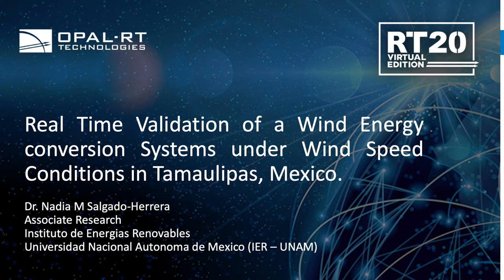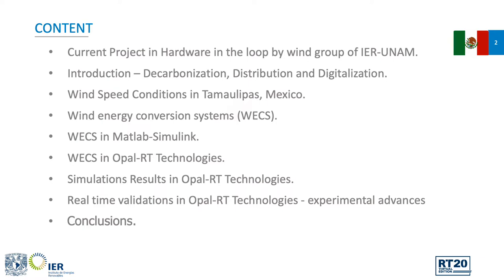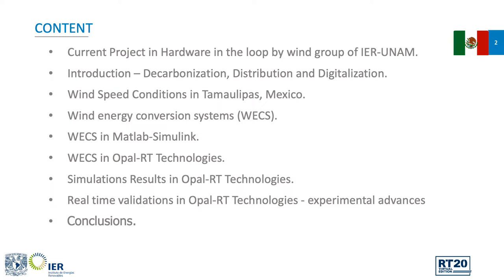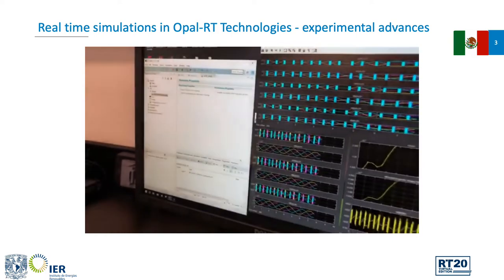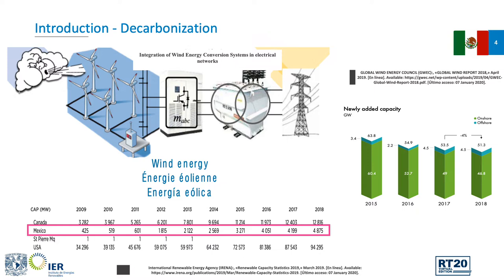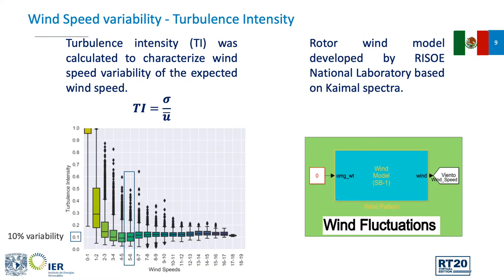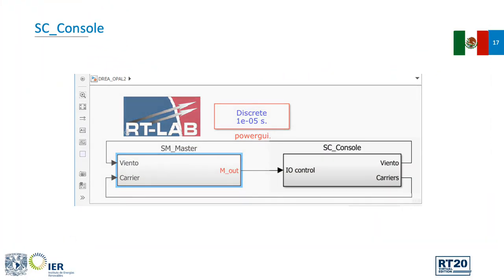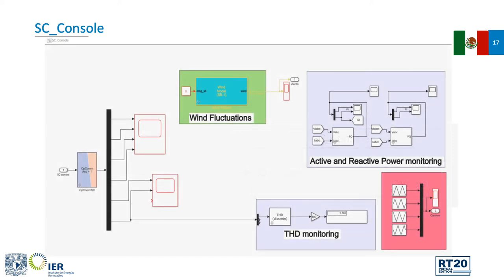Participación del IER-UNAM en RT20, la 12ª Conferencia de OPAL-RT sobre simulación en tiempo real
La Dra. Nadia Maria Salgado -Herrera, Investigadora Asociada del Instituto de Energías Renovables de la UNAM, participó en el evento organizado por OPAL-RT TECHNOLOGIES con la ponencia "Validación en Tiempo Real de Sistemas de Conversión de Energía Eólica bajo Condiciones de Velocidades de Viento en Tamaulipas, México"